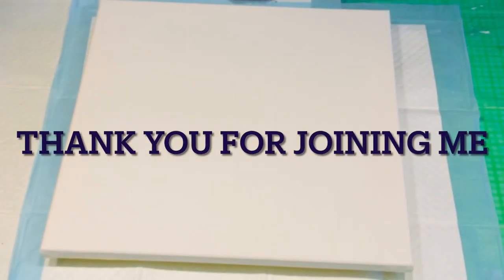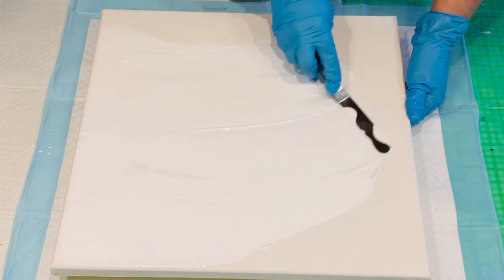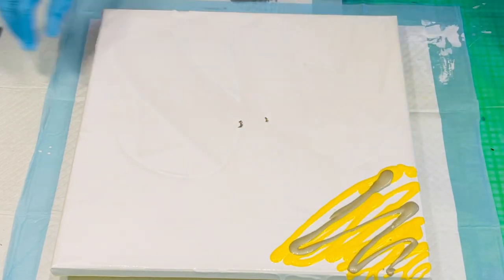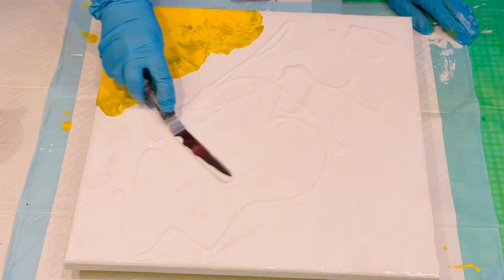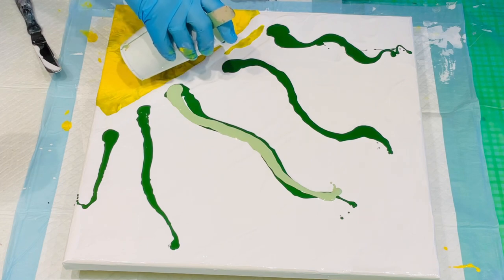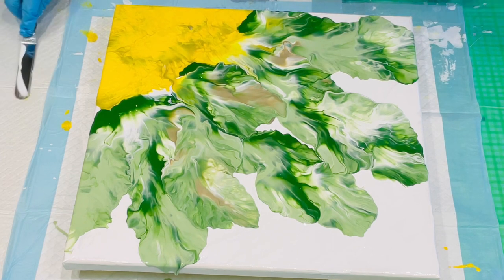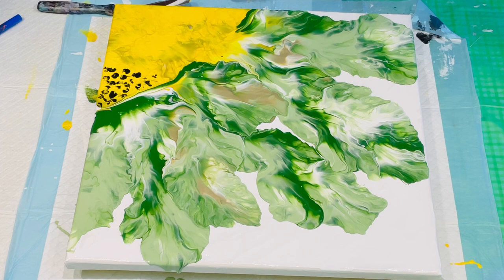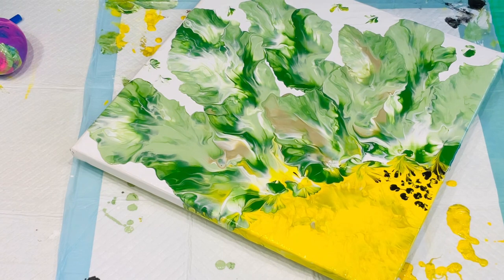NEW fresh, Basic Chaos blow created Fun feathery botanical effect ~ 🥰 composition ~ love it